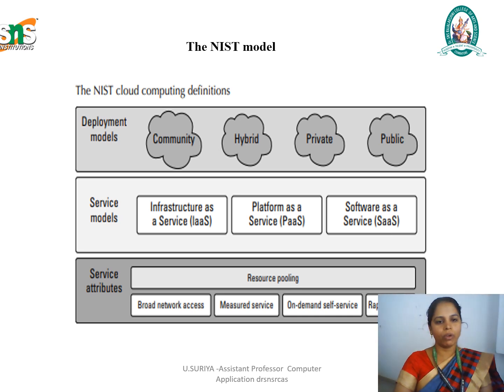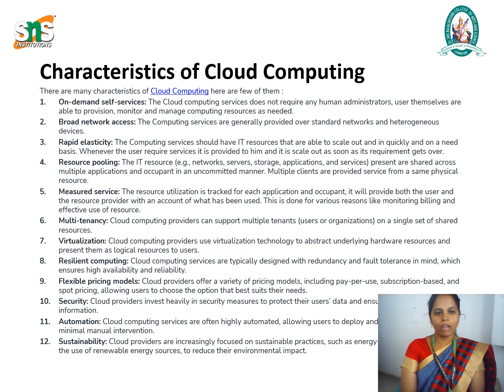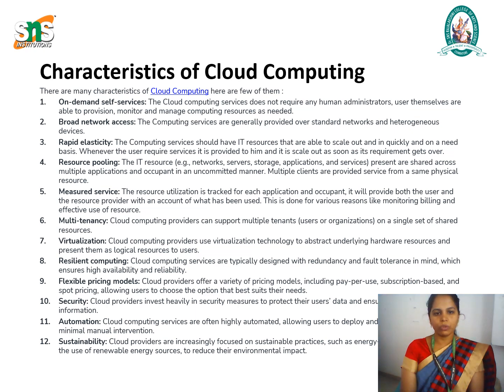Ms.SURIYA.U-NIST Model in Cloud Computing VIDEO 2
NIST Model in Cloud Computing